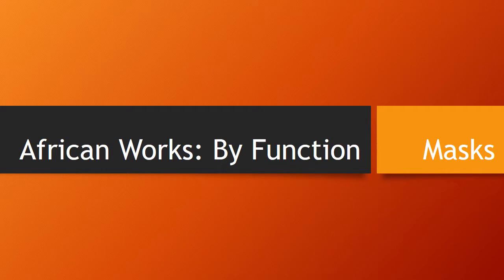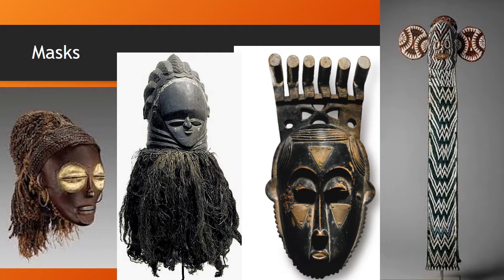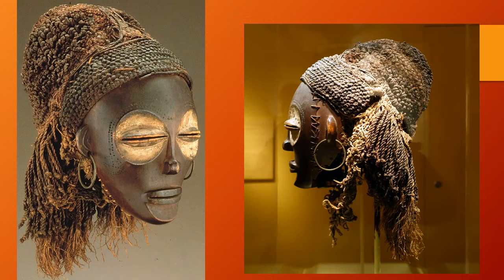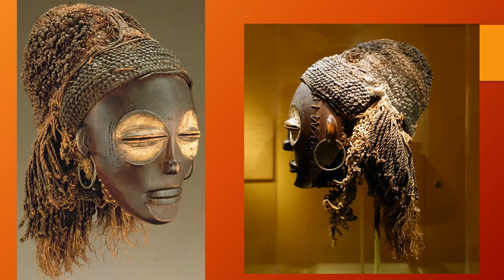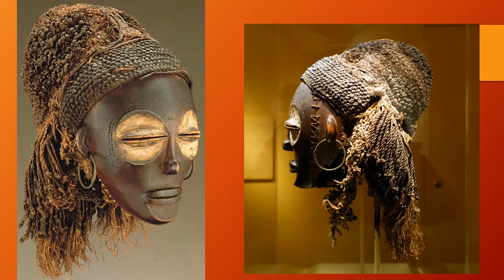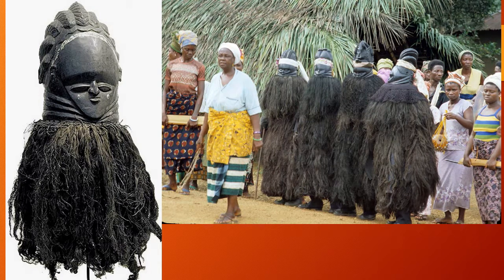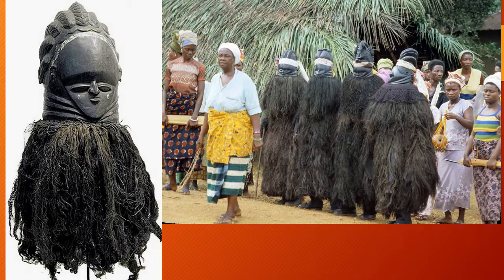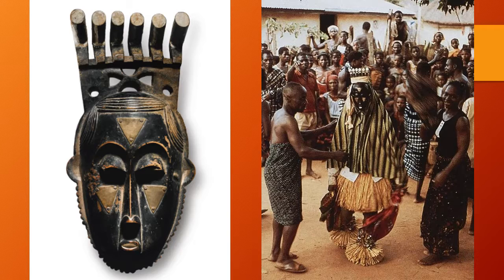African Works Masks